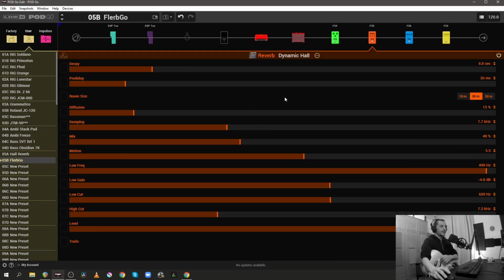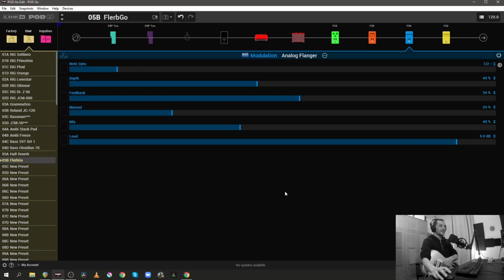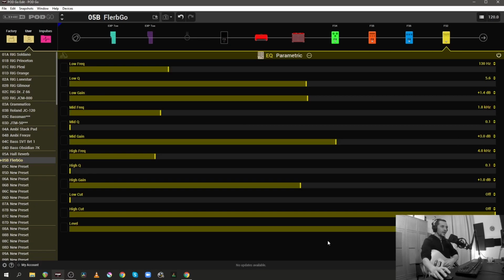Line 6 POD Go: FREE Ambient Preset | NEW!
0:00 FlerbGo Demo
01:15 FlerbGo Explained